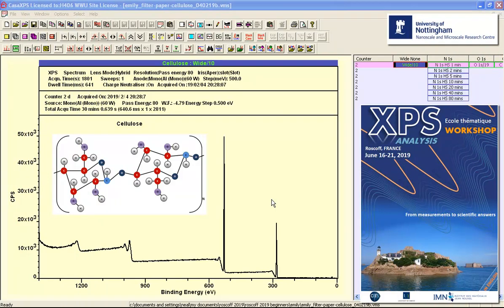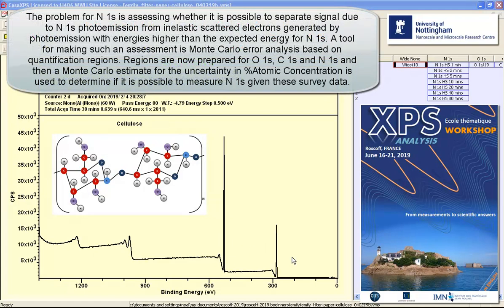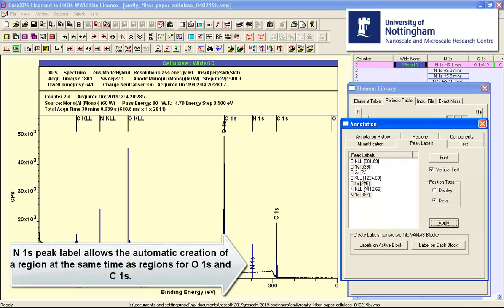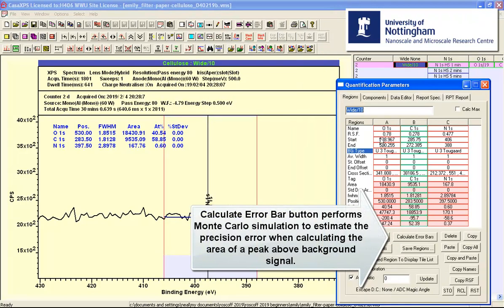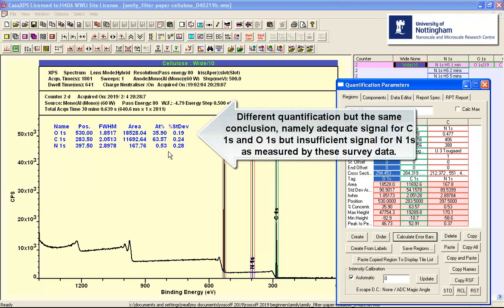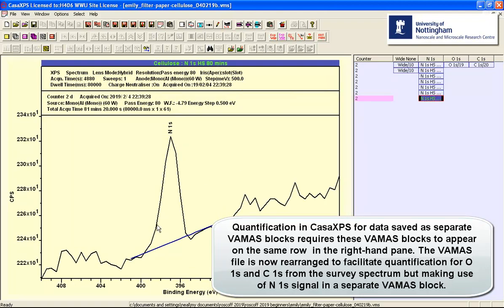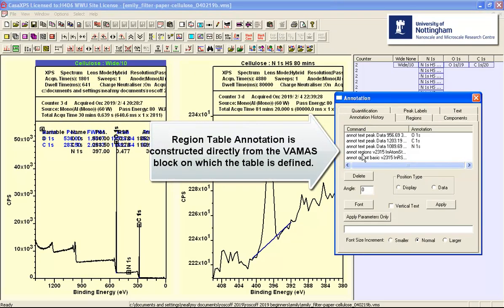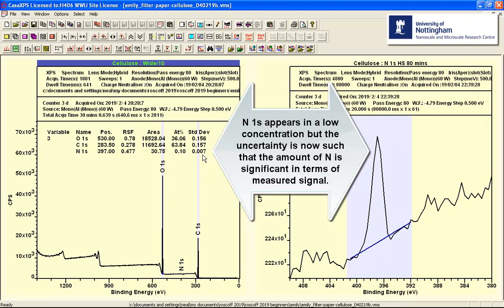Detection Limit for Photoemission Peaks in CasaXPS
Detection limits for photo-emission peaks is discussed in the context of low concentration of nitrogen in cellulose samples.